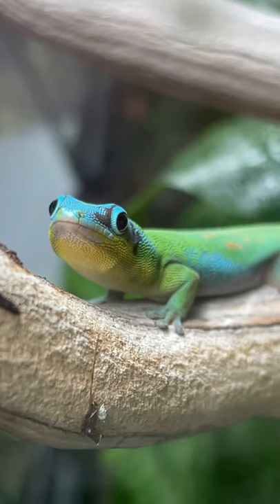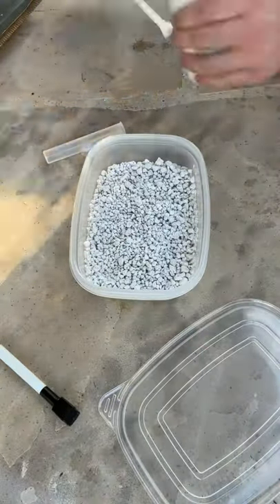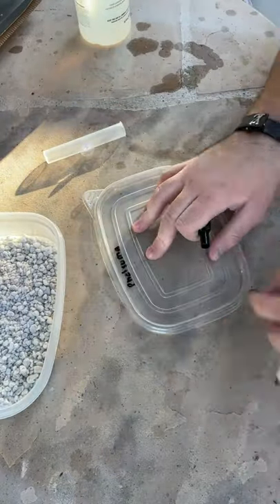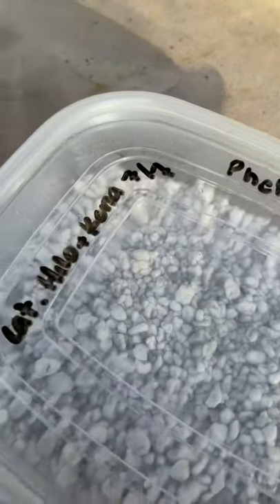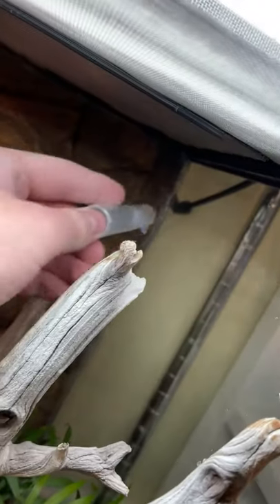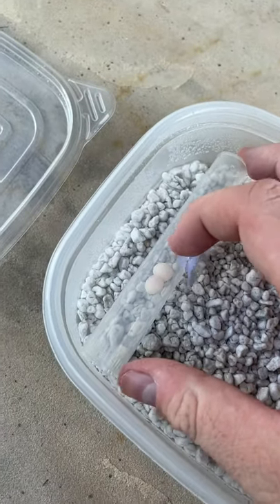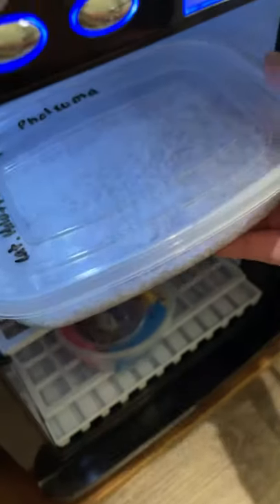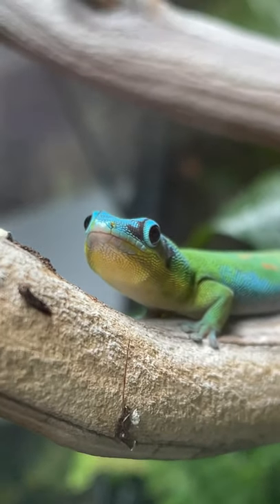My *RARE* Exotic Geckos Laid Eggs?! *TINY*